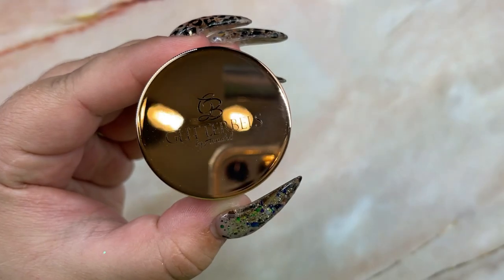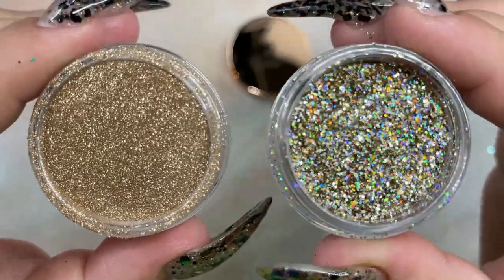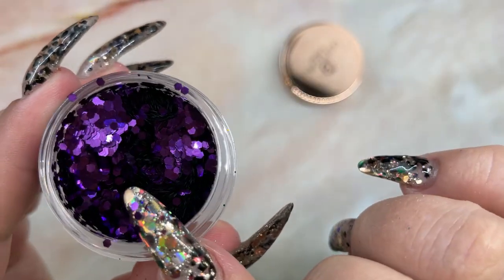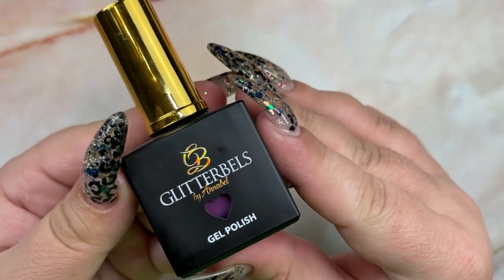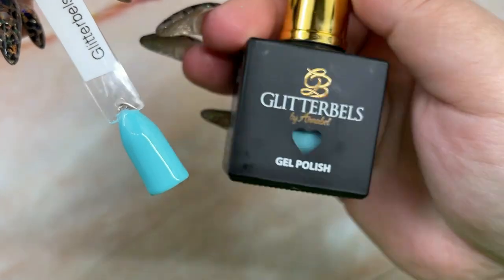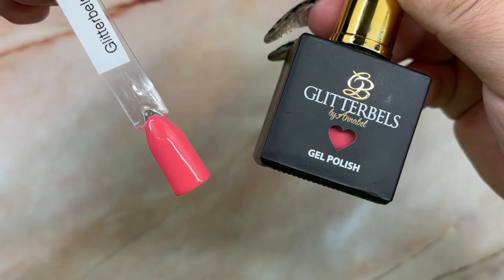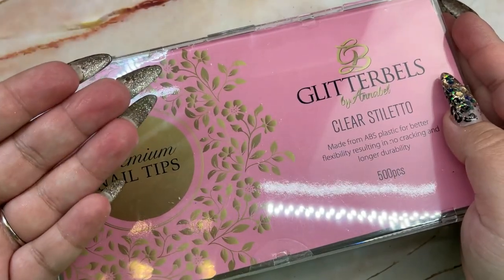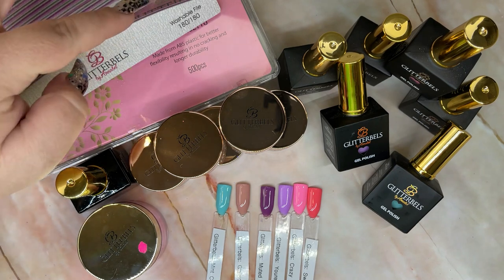Glitterbels Haul | The Nail Throne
Hi Luvs,
  Back with another Glitterbels haul!! These items were sent from The Nail Throne as there are a supplier for Glitterbels here in Canada and the USA. I am a a big fan of the  Glitterbels products, from the glitters to polishes and now to the cuticle oil (yup spoiler its amazing) everything is a must have! Wanting more Glitterbels swatches make sure to check out the lovely Sarah (link below) as she has a ton of videos up for Glitterbels products.

Looking to save money on extra items:
Makeup brushes from Royal and Lang Nickel SMGNAILZ to save 10%